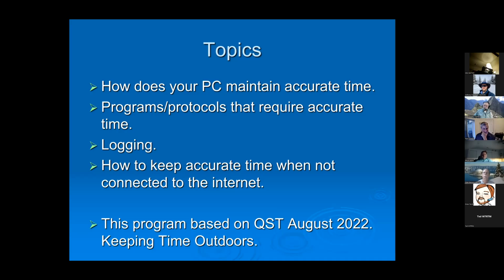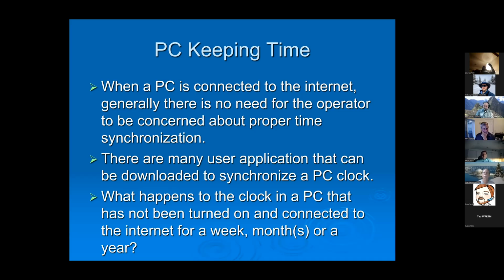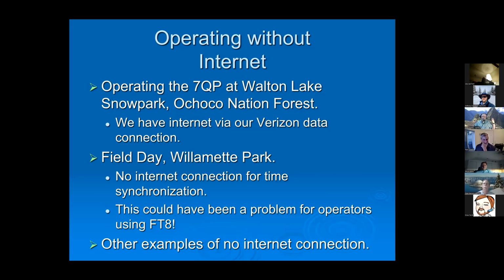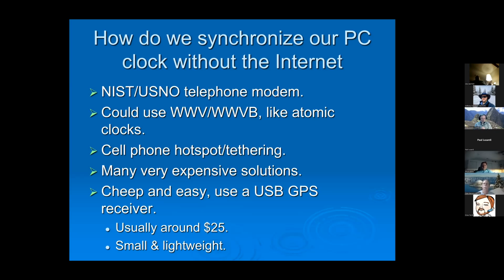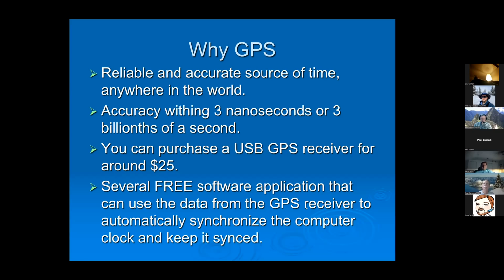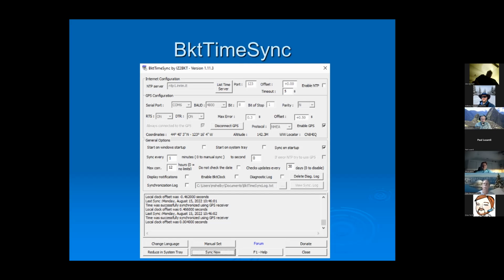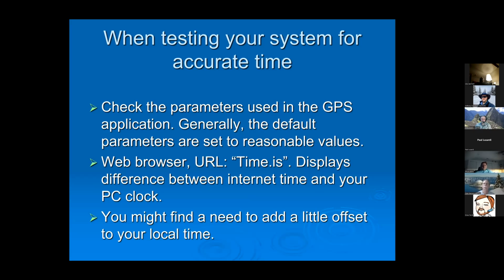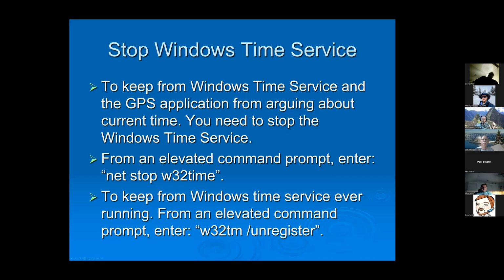August 2022 Presentation - Keeping Time Outdoors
Mike - W7RIS presents on time keeping for Amateur radio, in the field and at home